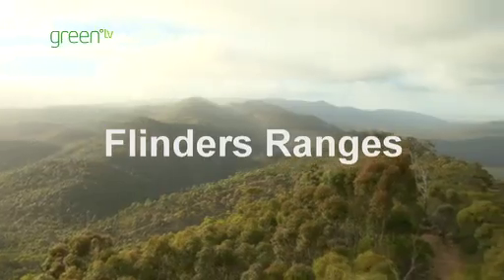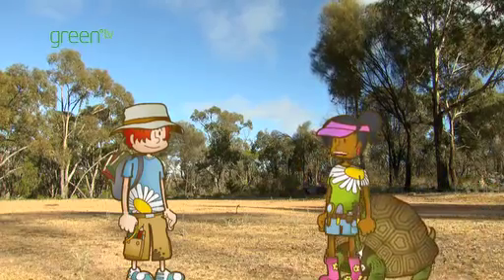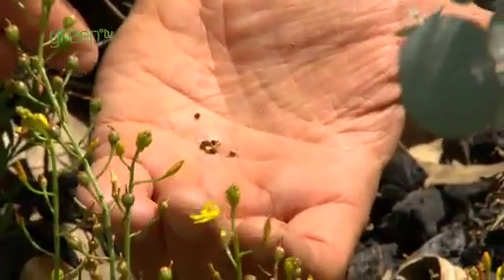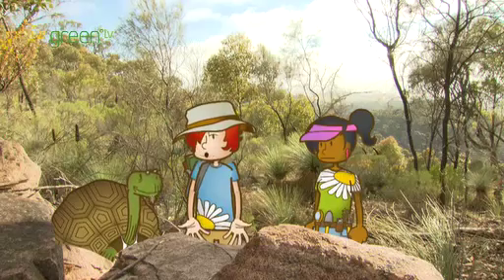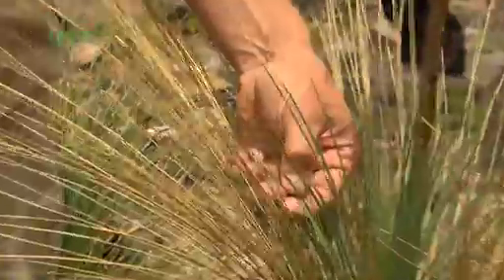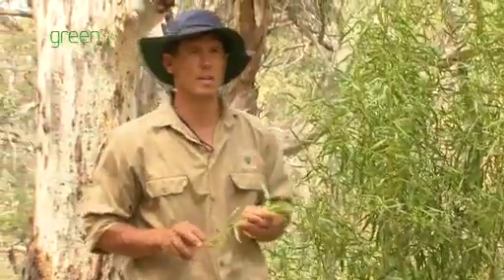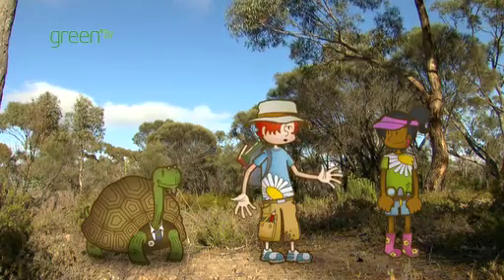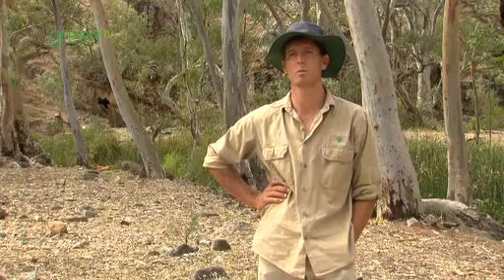The Great Plant Hunt - Discoverers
Plant Hunter Dan introduces the Discoverers. The 6-7 year-olds are the 'Discoverers', hunting for the amazing plants that grow in their part of the world. They see similarities and differences between plants in different habitats, collect specimens and conduct simple experiments.